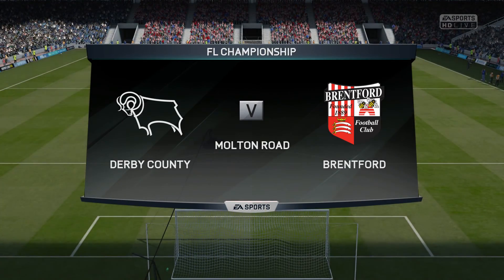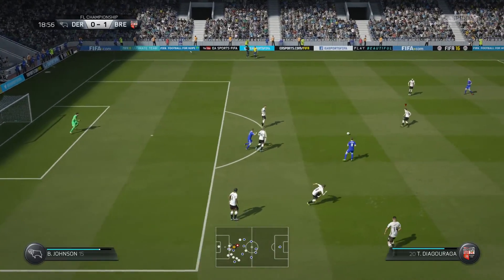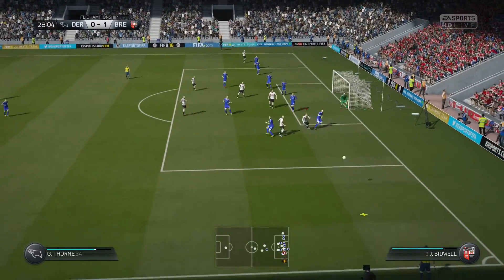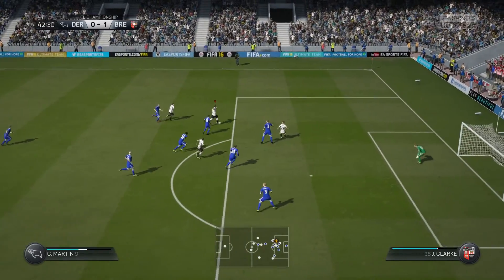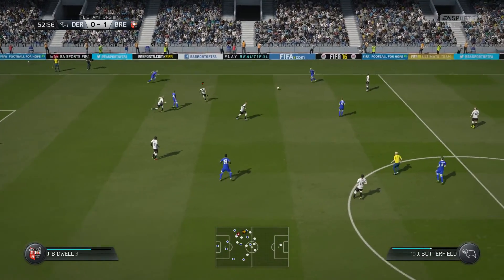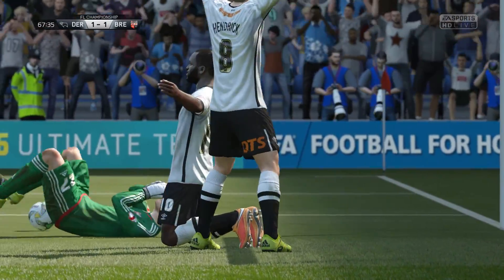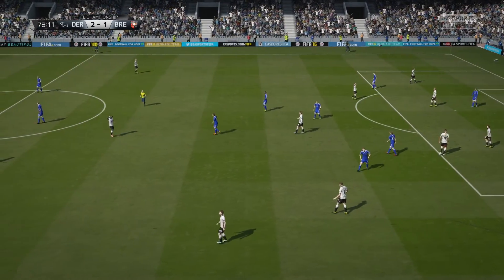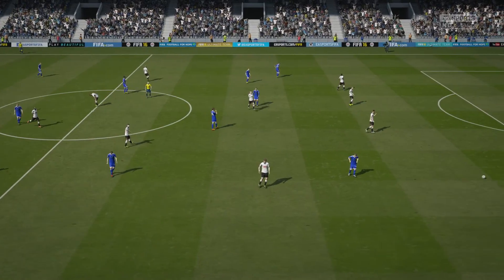FIFA 16 DERBY V BRENTFORD CHAMPIONSHIP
I preview this weekend's game between DERBY and BRENTFORD

FOLLOW MY ON TWITTER @myroylelife